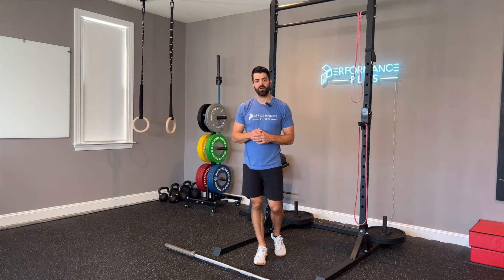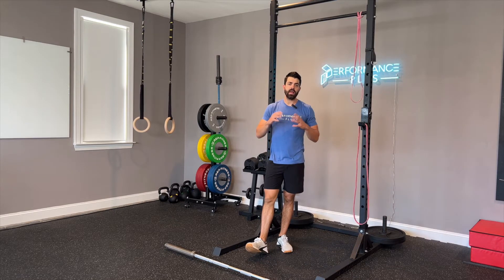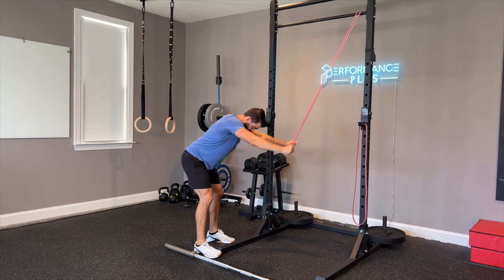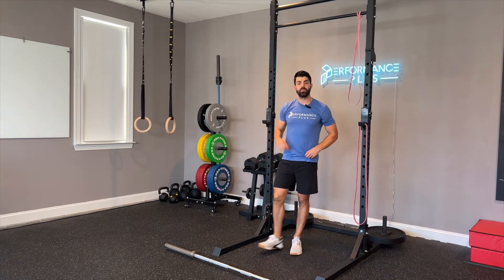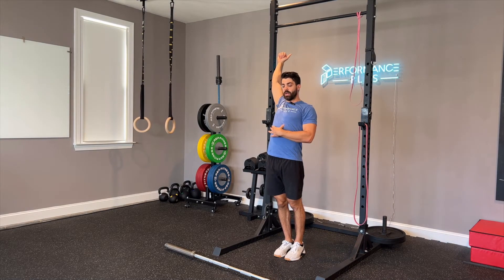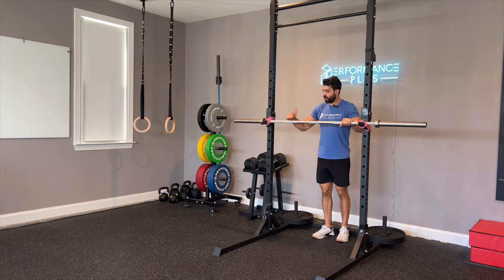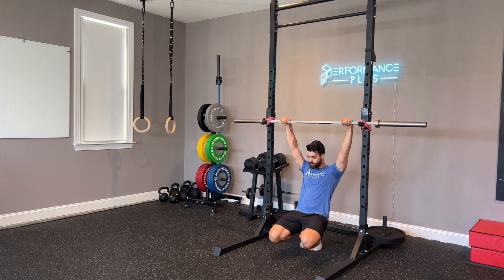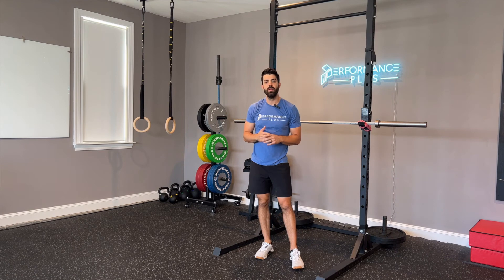Warming Up for Bar Muscle Ups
In this video, Zach breaks down how he approaches warming up for Bar muscle-ups. The bar muscle-up is not only a challenging strength exercise, but also technically difficult. These three drills will help reinforce the technique we want to see in the bar muscle-up.
For more help with your Bar Muscle-Up, check out our Bar Muscle-Up programs available inside of our Performance Plus Programming app!

Bar Muscle-Up Warm Up Exercise #1 – Straight Arm Pulldowns
The first muscle-up warm up drill is going to be straight-arm pull-downs. If we're doing kipping bar muscle-ups, we like to think about pulling our body around the bar a lot versus to the bar, and that's an important distinction that will really help you out from a technique perspective. And so a great way to warm this up is to just work on doing some straight-arm pull-downs where I'm bent over, I'm opening my shoulders, and then closing my shoulders down. I like to do high reps here, like sets of 15 to 20, and that's just going to get my lats a little bit warmed up and used to that straight-arm pull.

Bar Muscle-Up Warm Up Exercise #2 – Kip Swing Work
From there, we really need to make sure our kip mechanics are doing well, so we're going to do a little bit of kip swing work. I'm going to jump up on my pull-up bar and I'm going to go through my kip swing, where I go from a hollow to an arched position. As I do this, I'm focused on two things. Number one, my shoulders opening and closing, and number two, my ribs opening and closing. So as I go into the arched position, my shoulders open up and my rib cage opens up. As I go into the hollow, my rib cage comes down and my shoulders come down. The kip swing should be generated from your shoulders and your core, so make sure prior to doing bar muscle-ups, you really get that warmed up nice and good.

Bar Muscle-Up Warm Up Exercise #3 – Bar Jump Drill
The third thing I like to work on is this bar muscle-up drill that really reinforces that straight-arm pull around the bar. So I've got a barbell set up at around chest height, resistance bands attaching it to the rig so it's stable there, and I'm going to grab with my pull-up width grip, toes directly underneath the bar, feet together. I'm going to drop down into a little squat. Arms are going to be straight, and then I'm going to jump up as I press my arms down into the bar. So it's going to look like that in slow motion, but I'm going to turn it into a bit more of an aggressive jump.
Again, just focus on pressing down into the bar. It's going to really help engage my lats, and why I like this drill is, as I press down, I'm going to see my head come over the bar with my arm staying straight. That's going to translate really well to when we actually take it to bar muscle-up specific work there. So you got three exercises that are going to do a great job of having you prep for bar muscle-ups. Just hit two or three rounds of that prior to your workout, and you're going to be in a much better spot for those movements.

performanceplusprogramming I have also teamed up with one of the best gymnastics strength coaches in the world, Pamela Gagnon, to bring you the best in fitness programming to reach your goals. Inside of Performance Plus Programming, we have 40+ different plans to help improve the fitness of athletes of all levels. Whether you need increased mobility, want to get your first muscle-up, or need more strength & endurance, our programs have you covered!